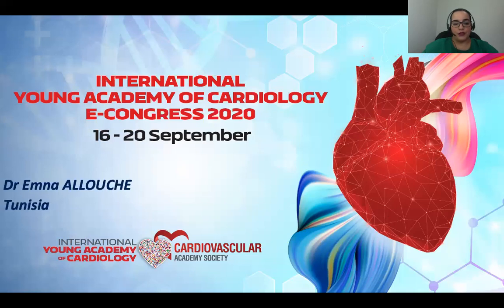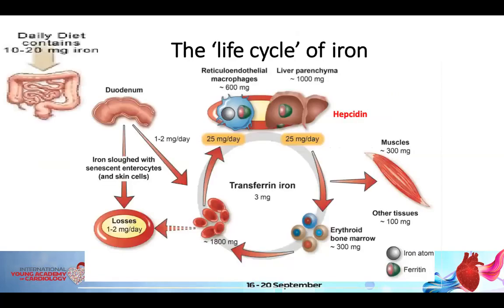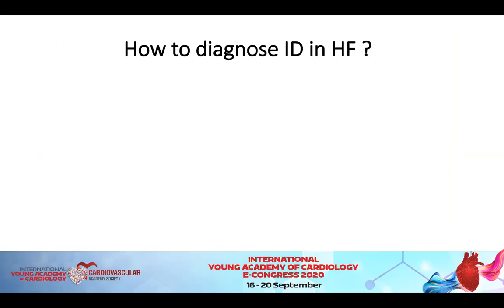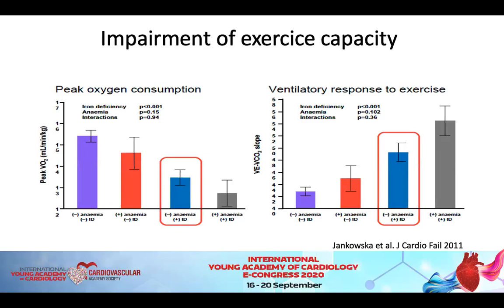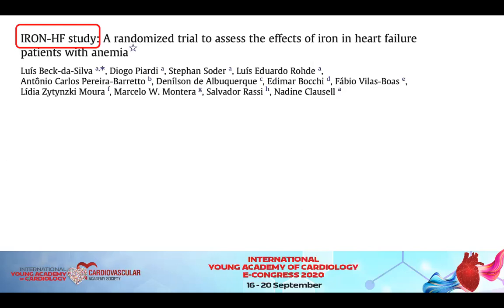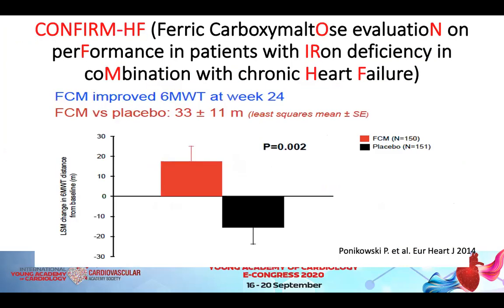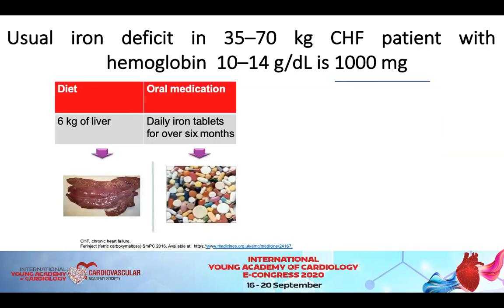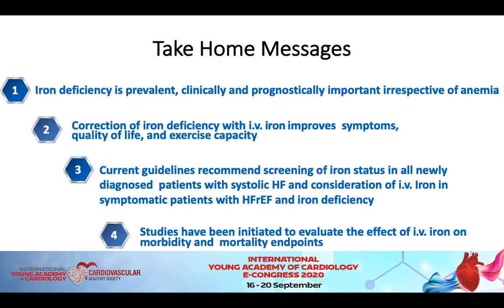Iron Deficiency & Heart Failure Emna ALLOUCHE